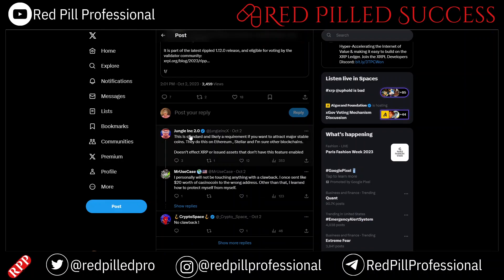BANKS come to XRP after THIS XRPL Update (XLS-39 Amendment)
XRPL XLS-39 Amendment: What It Is and How It Makes Ripple and XRP More Attractive

The XRPL XLS-39 amendment is a proposed change to the XRP Ledger that would add support for clawbacks. Clawbacks are a feature that allows issuers of assets on the XRPL to reclaim assets from users in certain circumstances, such as if the assets were stolen or acquired illegally.

The XLS-39 amendment is still under development, but it has the potential to make Ripple and XRP more attractive for enterprise, financial institution, and central bank adoption. Here are a few ways that it could do this:

Reduced risk: Clawbacks could help to reduce the risk of fraud and theft on the XRPL. By making it possible for issuers to reclaim assets, clawbacks could deter criminals from targeting the XRPL.
Increased compliance: Clawbacks could also help to improve the XRPL's compliance with regulations. Some regulations, such as anti-money laundering (AML) and know your customer (KYC) regulations, require financial institutions to have the ability to recover assets that have been involved in illegal activity. Clawbacks would give XRPL issuers this ability.
Enhanced functionality: Clawbacks could also be used to enhance the functionality of assets on the XRPL. For example, clawbacks could be used to implement features like security holds and dispute resolution.
It is important to note that the XLS-39 amendment would only affect assets issued on the XRPL. XRP, the native asset of the XRPL, would not be affected by clawbacks. This is because XRP is not issued by any central authority. Instead, it is distributed to users through a process called mining.

Overall, the XLS-39 amendment is a positive development for Ripple and XRP. It could help to reduce risk, improve compliance, and enhance the functionality of assets on the XRPL. This could make Ripple and XRP more attractive for enterprise, financial institution, and central bank adoption.

How clawback does NOT affect XRP:

XRP is the native asset of the XRPL, and it is not issued by any central authority. Instead, it is distributed to users through a process called mining. This means that no one entity has the ability to claw back XRP from users.

In contrast, assets issued on the XRPL are created and controlled by their issuers. This means that issuers have the ability to claw back assets from users in certain circumstances, such as if the assets were stolen or acquired illegally.

The XLS-39 amendment would simply add support for clawbacks to the XRPL. It would not in any way affect XRP.

Conclusion

The XLS-39 amendment is a proposed change to the XRP Ledger that would add support for clawbacks. Clawbacks are a feature that allows issuers of assets on the XRPL to reclaim assets from users in certain circumstances.

The XLS-39 amendment is still under development, but it has the potential to make Ripple and XRP more attractive for enterprise, financial institution, and central bank adoption. This is because clawbacks could help to reduce risk, improve compliance, and enhance the functionality of assets on the XRPL.

It is important to note that the XLS-39 amendment would only affect assets issued on the XRPL. XRP, the native asset of the XRPL, would not be affected by clawbacks.